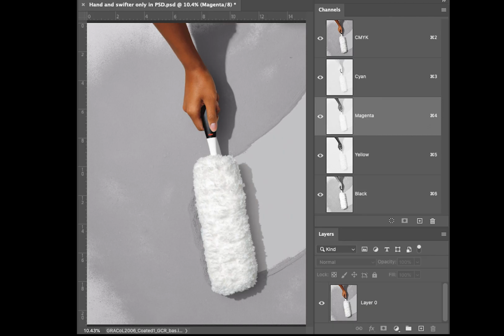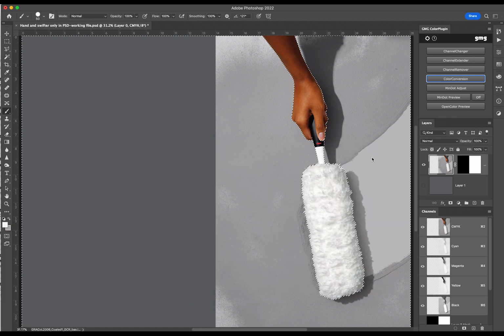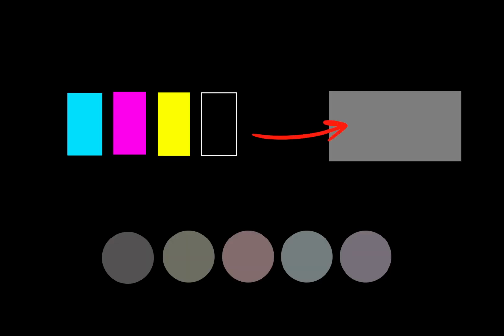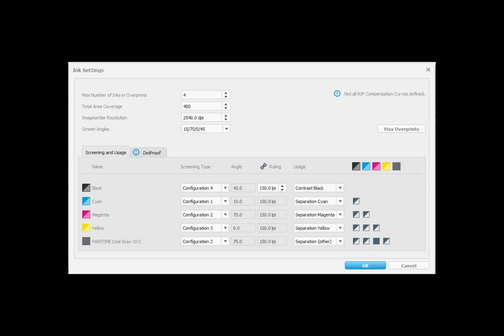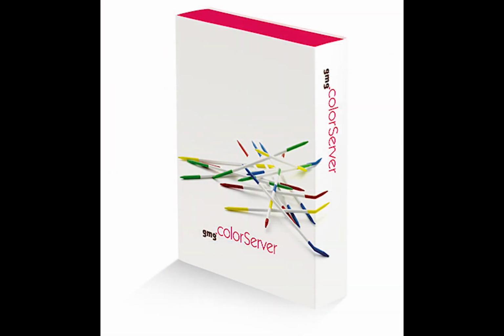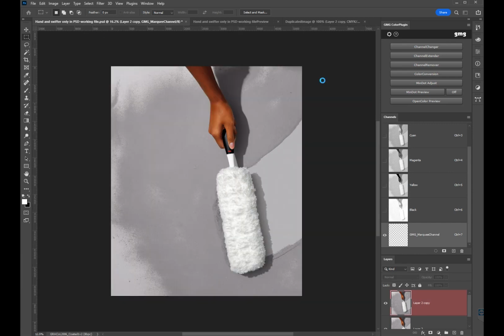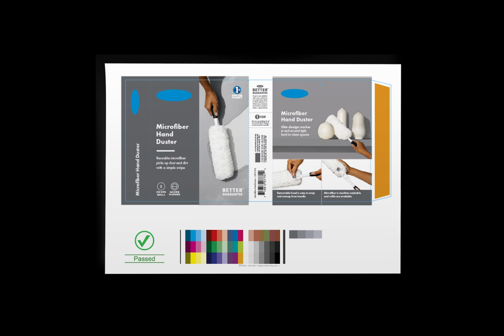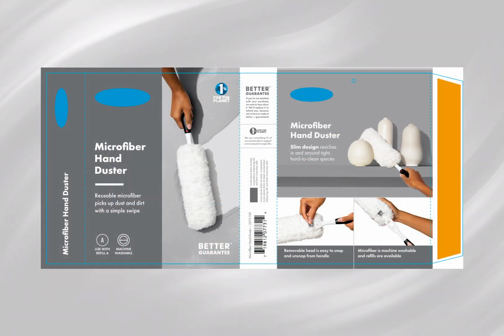Create accurate packaging with solutions from GMG presented by Spectraflow East - Part 1: Packaging